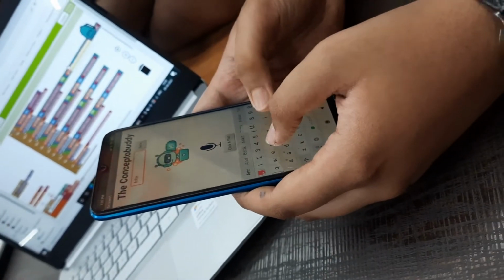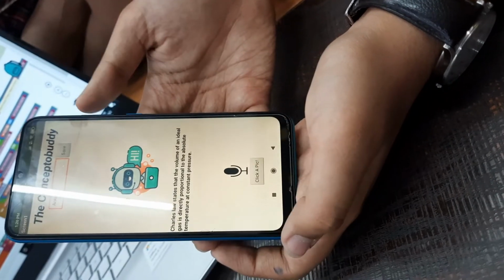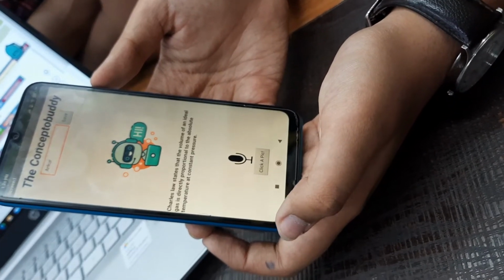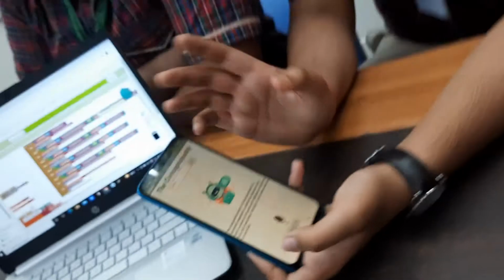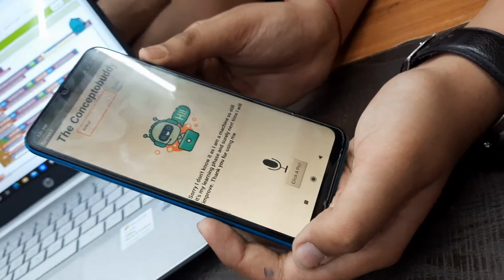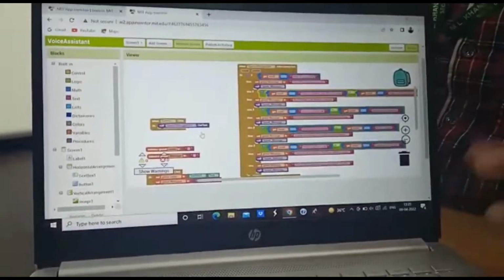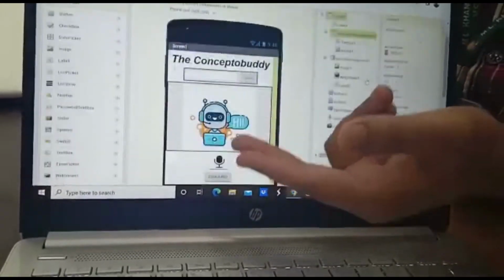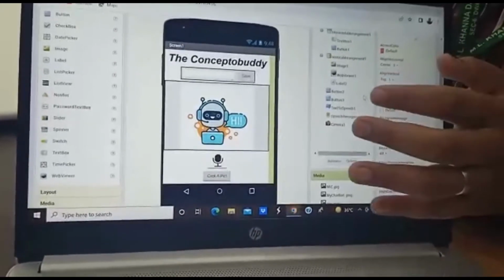MLKDAV - MIND IGNITORS - ATL MARATHON2021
The Conceptobuddy